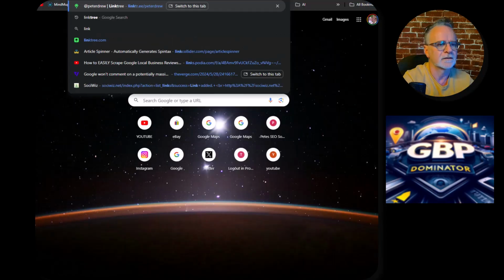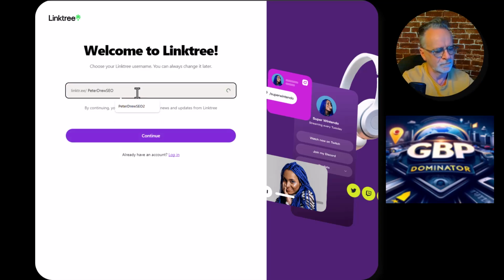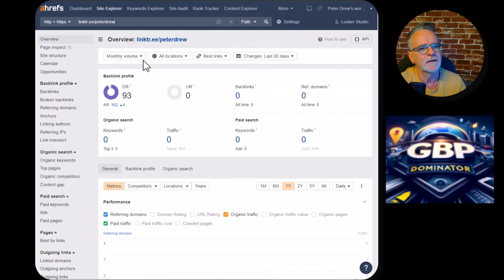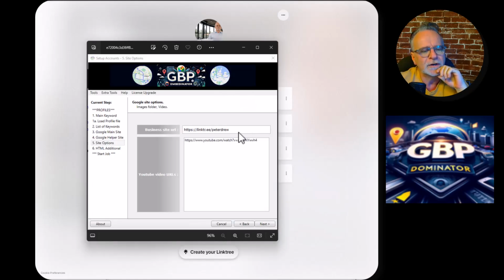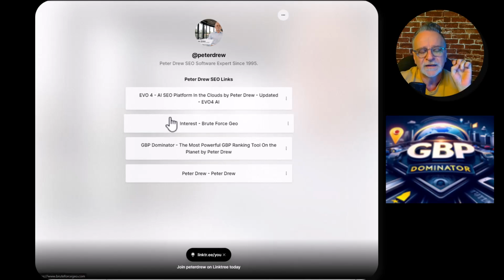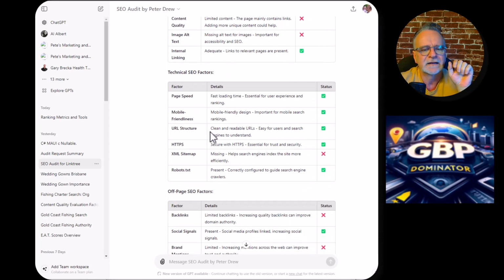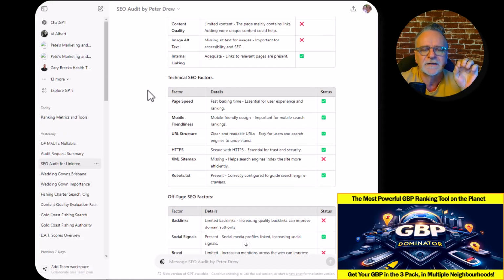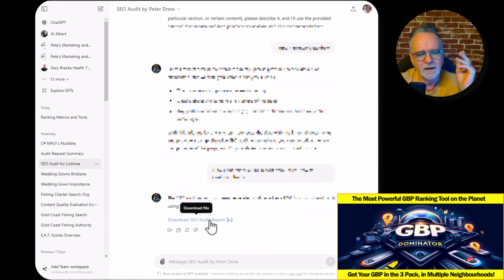Rank our Google Business Profile even Harder with the LinkTree Booster Update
This video explains how to use LinkTree Booster to improve your Google Business Profile ranking by embedding a LinkTree account on a high DR (Domain Rating) Google Site. This will pass link juice to your GMB profile and your money site, which will help them rank higher in Google.

The video starts with a question that the creator is frequently asked: what to replace the Business site URL with since Google has removed Business sites. The solution is to use LinkTree. Here are the steps on how to use LinkTree Booster:

Sign up for a free LinkTree account using the same Google account you are using with your project in Dominator.
Choose a niche name or a long-tailed keyword phrase for your LinkTree username.
Add up to five links to your LinkTree account. You can include your money site and other entities with links going to that money site.
Once you've created your LinkTree account, copy the link and put it in the GMB description.
Index your LinkTree using the SEO auditor. The creator offers a free SEO auditor that audits your site and content based on the Elak Google Docs.
The creator points out that these LinkTree links are no-follow links, but they rank in and of themselves. This is why it's important to use a long-tailed keyword phrase as the username.

Overall, this video provides a valuable strategy for improving your Google Business Profile ranking using LinkTree Booster.

Here are some additional details from the video:

The creator mentioned that he has updated GPT and enabled code interpreter, which means you can now print reports as PDF.
The SEO auditor audits your site and content based on the Elak Google Docs and is offered for free by the creator.
SEO Optimized Title:
Improve Google Business Profile Ranking with LinkTree Booster

SEO Optimized Description:
Struggling to rank your Google Business Profile after Google removed Business Sites? This video explains how to use LinkTree Booster to leverage a high DR Google Site and pass link juice to your GMB profile and money site, boosting their ranking in Google search results. Learn how to create a LinkTree account, optimize it with long-tail keywords, and embed it in your GMB description for improved visibility.